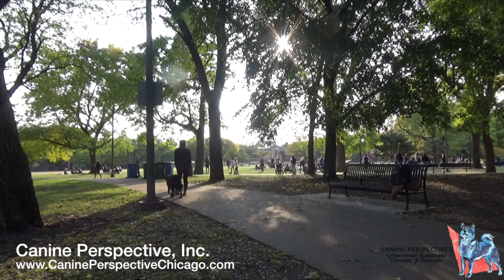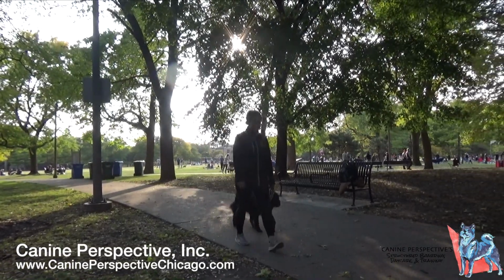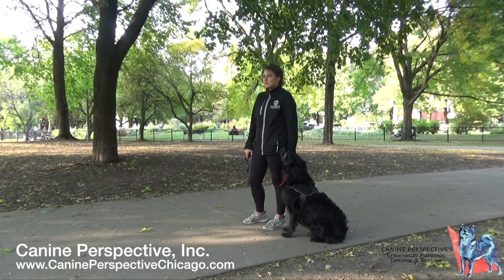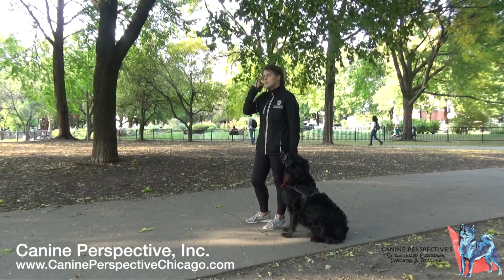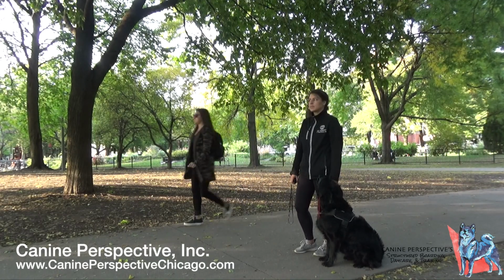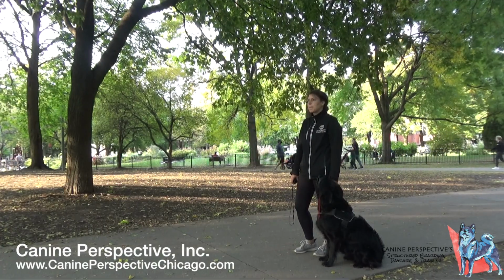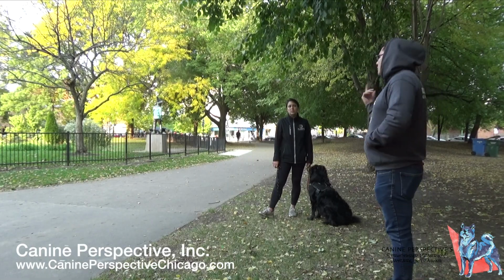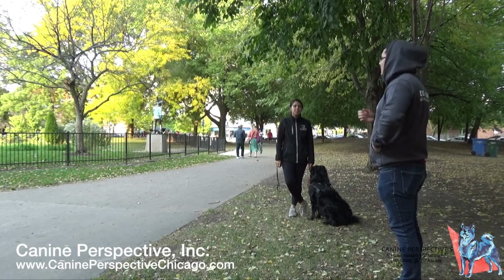Taco: Lesson 1 - Heel, Retraining Previously ECollar Trained Dog, Forcing Mistakes To Layer ECollar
Puppy Training